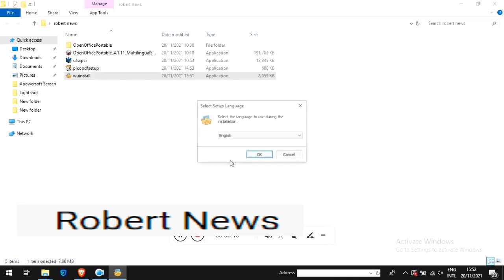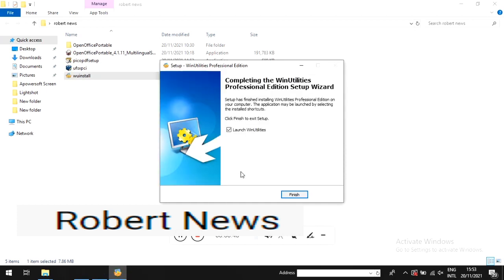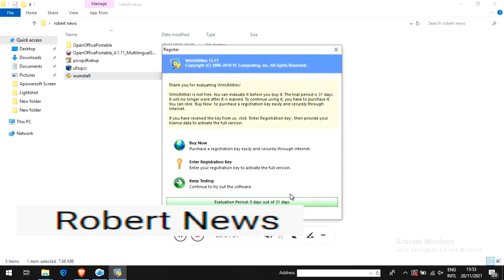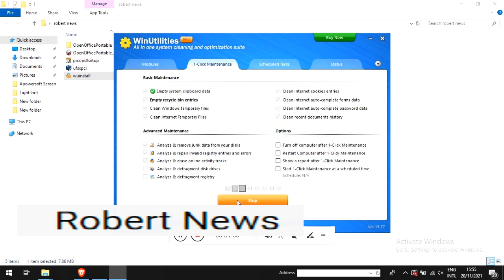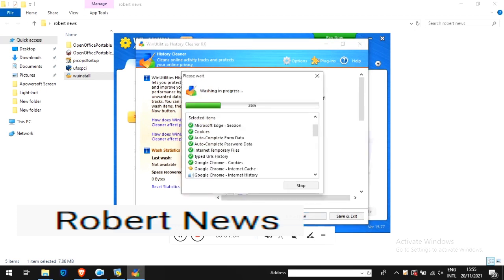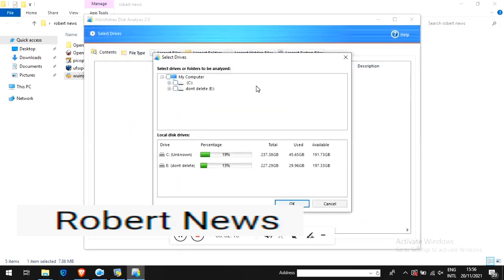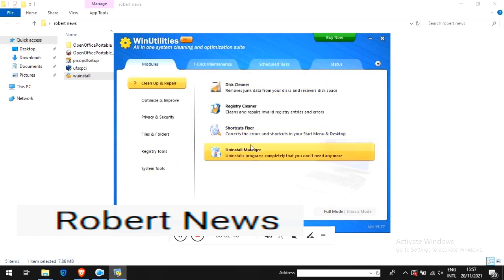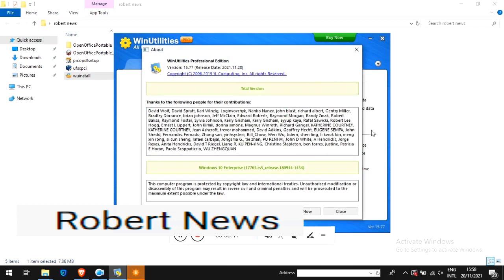WinUtilities Professional Edition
important registry, disk, and other system utilities for your PC.